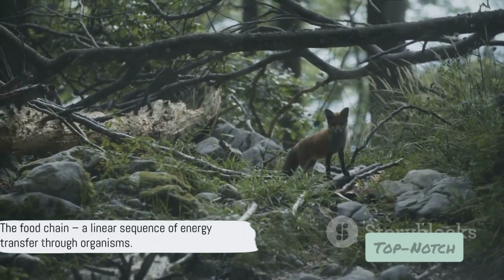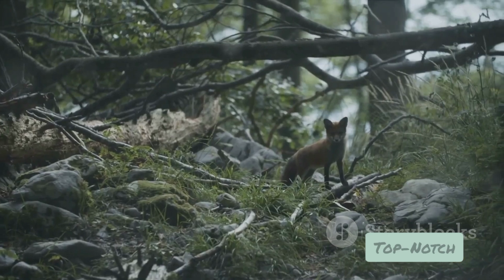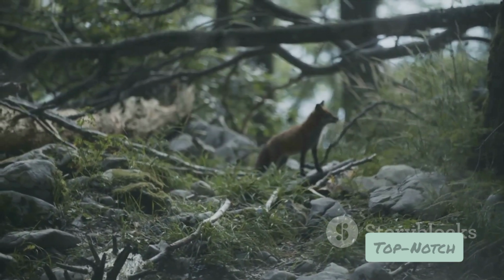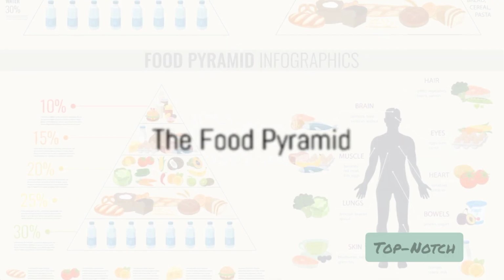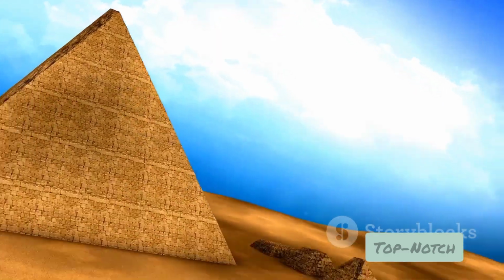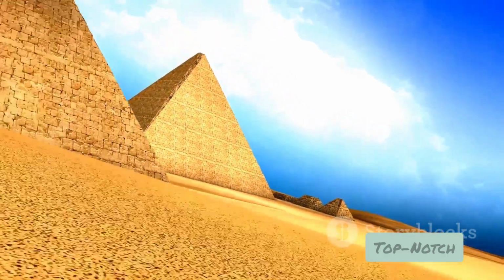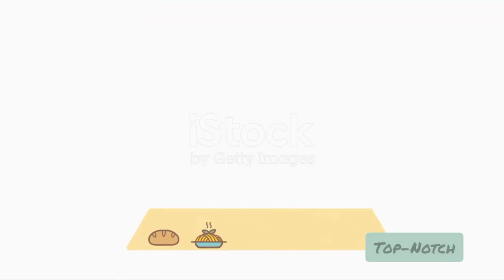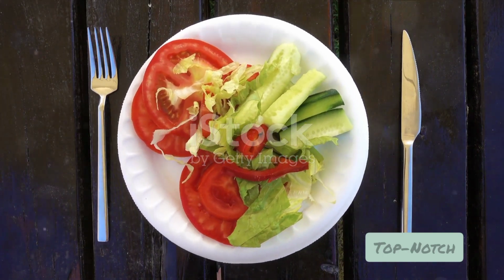The Food Pyramid